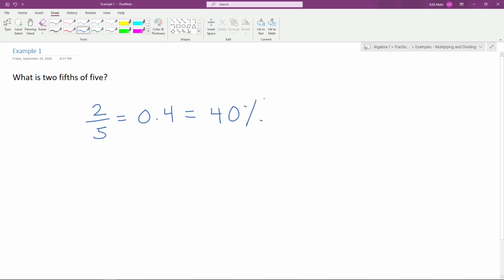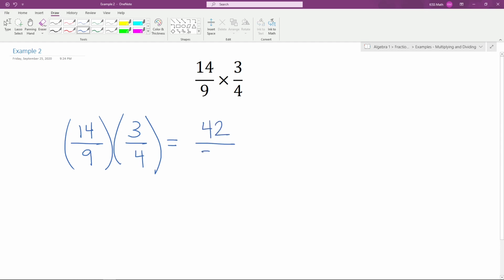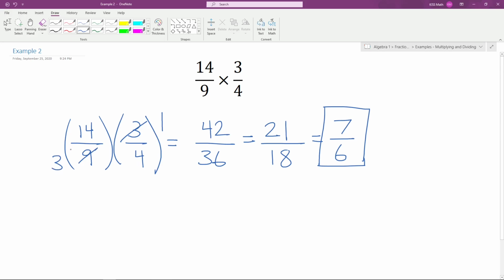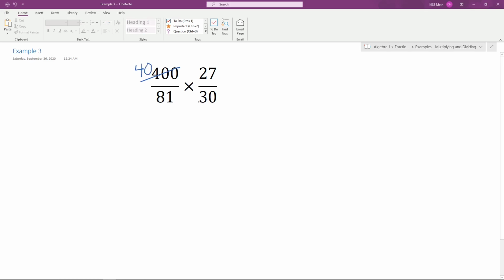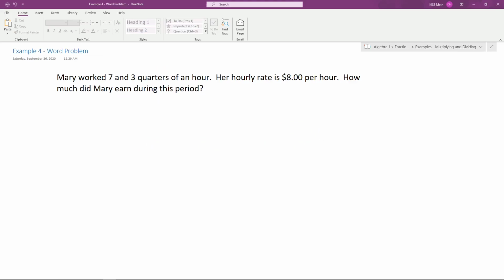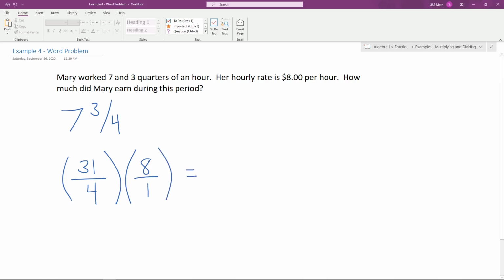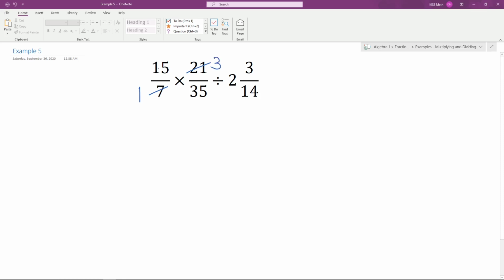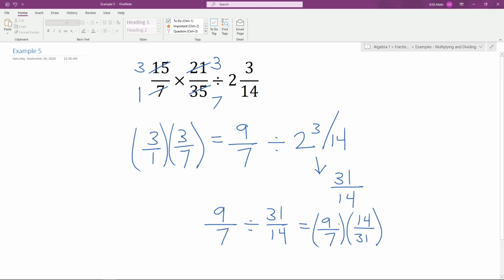Example Problems - Multiplying and Dividing Fractions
Here are a few more practice problems on multiplying and dividing fractions.  Examples include dealing with mixed numbers, simplifying fractions, and a quick word problem.  View the original video on multiplying and dividing fractions here:

0:00 Two Fifths of Five?
1:16 Simplifying First - 14/9 x 3/4
3:26 400/81 x 27/30
4:44 Mixed Numbers - Word Problem
6:07 Three or More Fractions - 15/7 x 21/35 ÷ 2 and 3/4